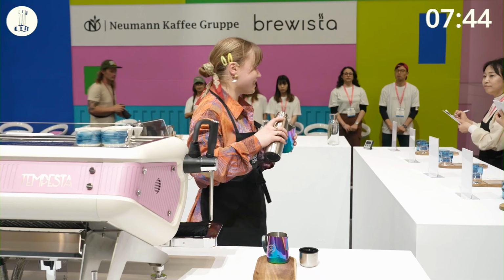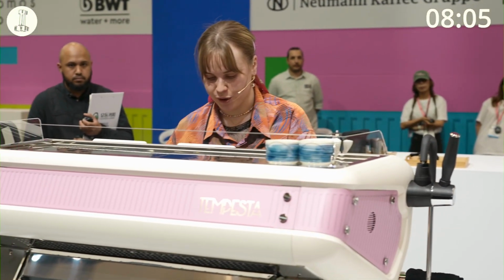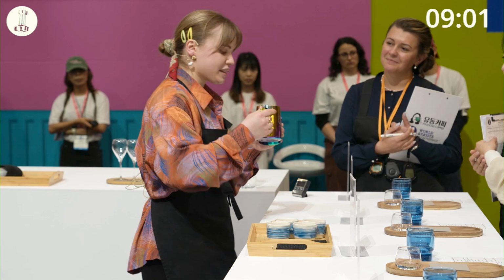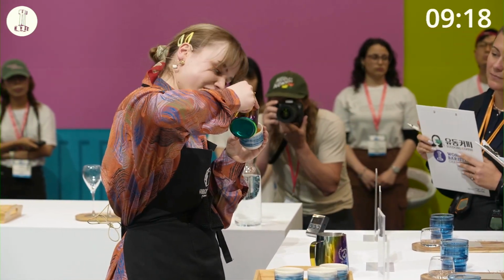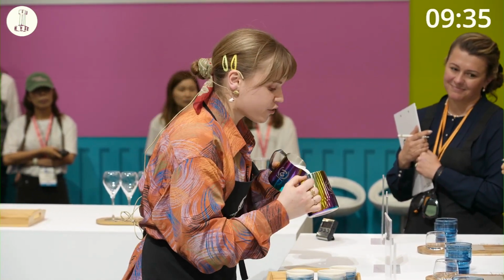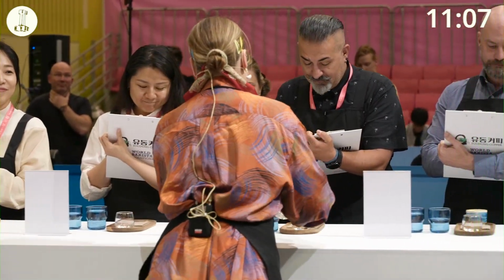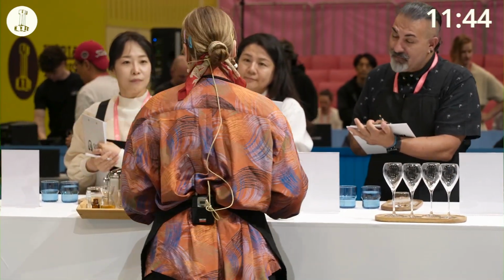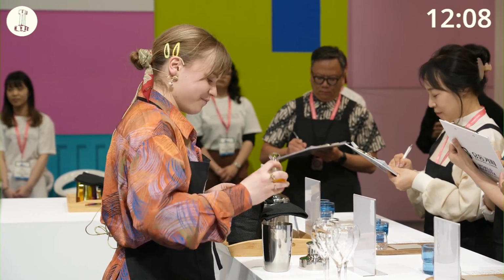Simona Stundžytė, Lithuania | 2024 World Barista Championship | Round One